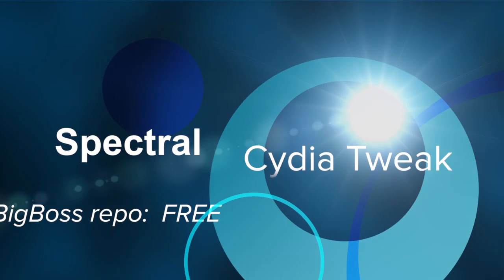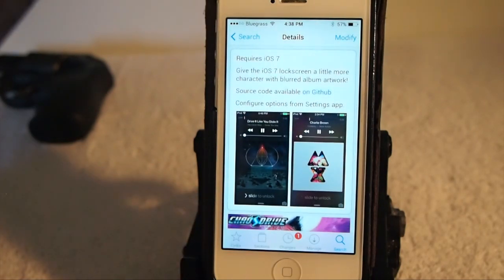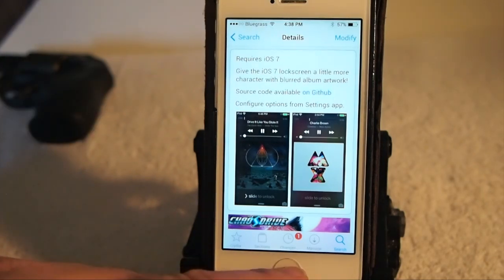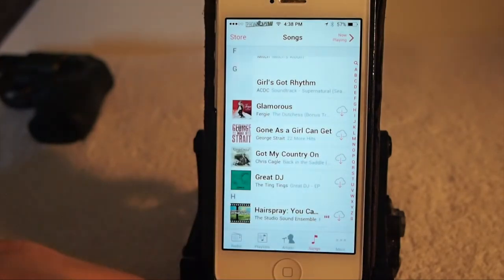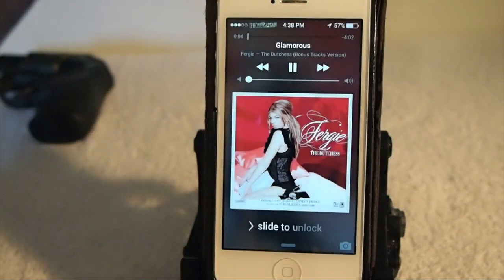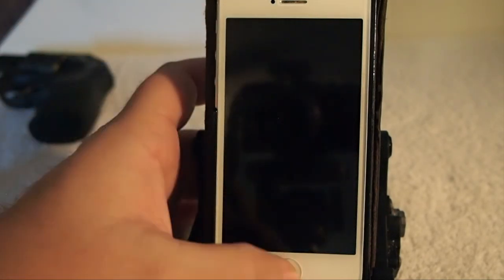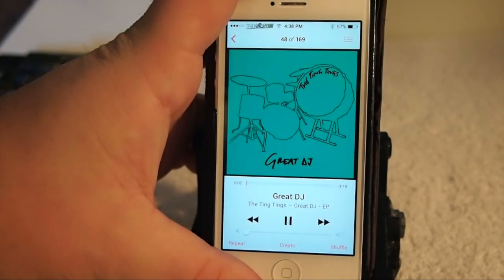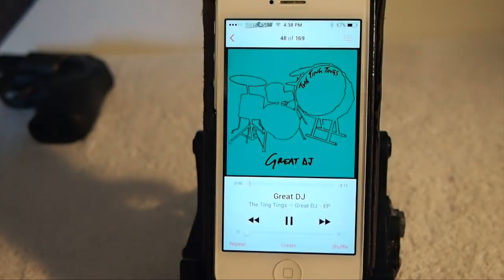Top Free iOS 7 Jailbreak Tweak 2014: Spectral--Gestures in Contacts, Phone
Top Free iOS 7 Jailbreak Tweak 2014: Spectral Cydia Tweak--Gestures in Contacts, Phone

SOCIAL US